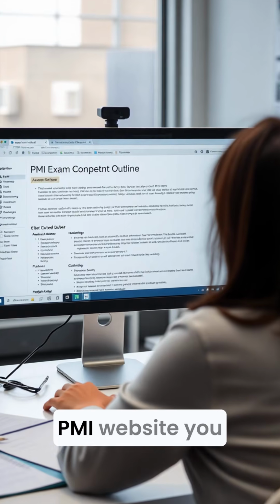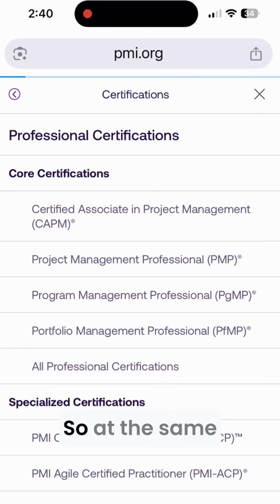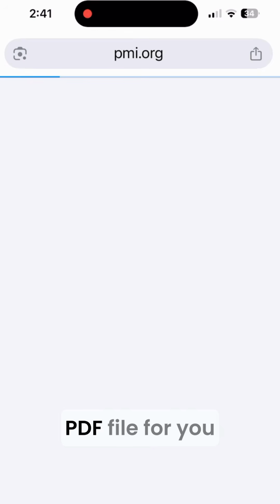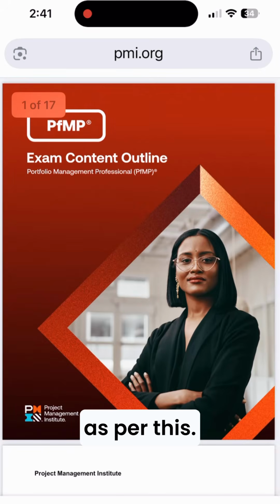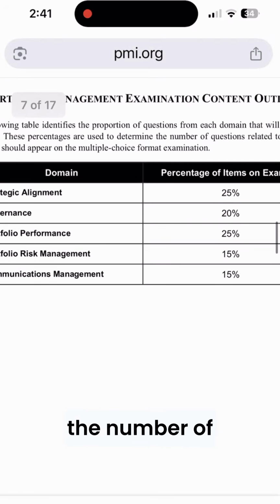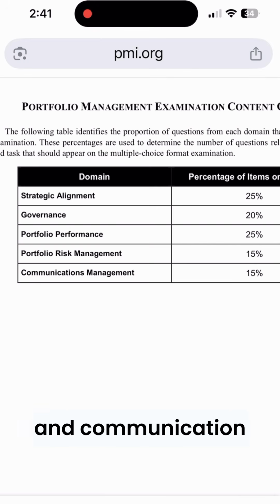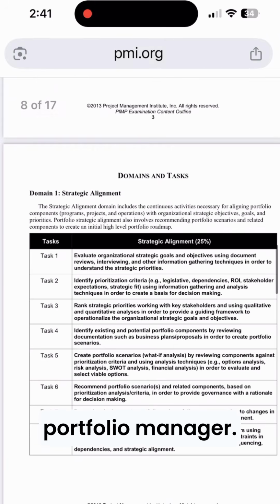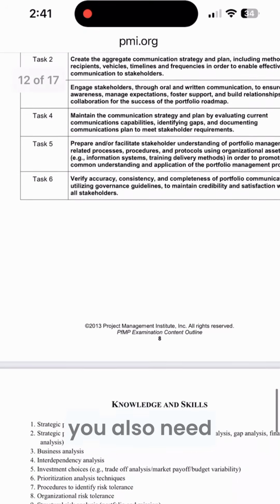📚 How to Prepare for the PfMP® Exam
PfMP® is PMI’s expert-level certification 🏆, and preparation requires both the right study materials and a clear strategy. Here’s your roadmap:

1️⃣ Start with the Exam Content Outline (ECO) 📄 – Download it from PMI’s website. It details the five domains tested:
• Strategic Alignment (25%)
• Governance
• Portfolio Performance
• Risk Management
• Communication Management

2️⃣ Study the PMI Standard for Portfolio Management 📘 – Focus on the 3rd Edition (more aligned with ECO), but review the 4th Edition for updates.

3️⃣ Understand Tasks & Responsibilities 🎯 – Be clear on what PMI expects from a portfolio manager in each domain.

4️⃣ Practice & Build Exam Mindset 🧠 – Join a PfMP® prep course, work on mock questions, and strengthen conceptual clarity to avoid costly retakes ($600+).

💡 Tip: Go beyond passing the test—aim to build strong, practical portfolio management skills.